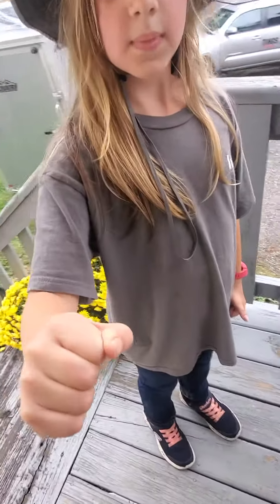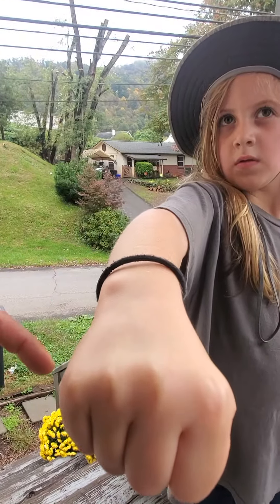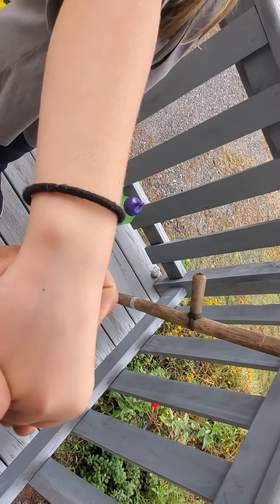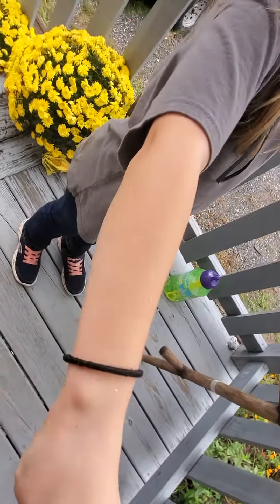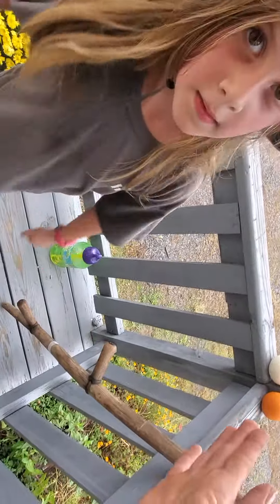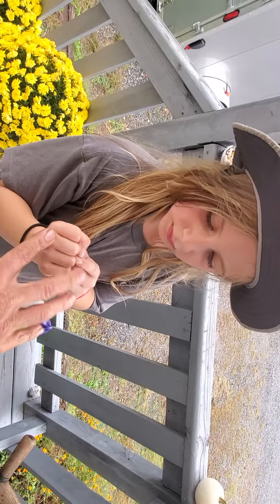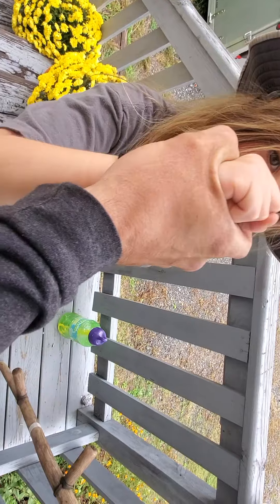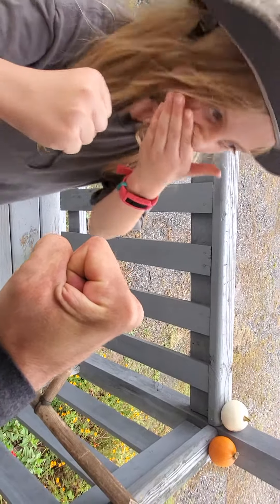October 10, 2020